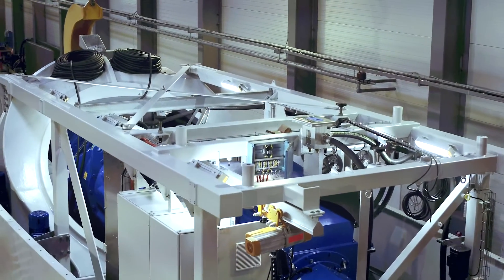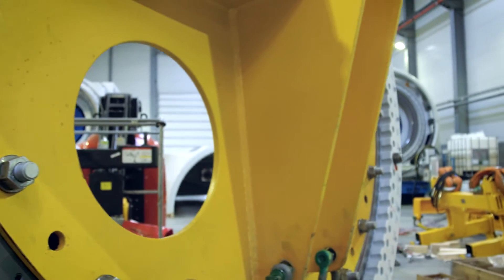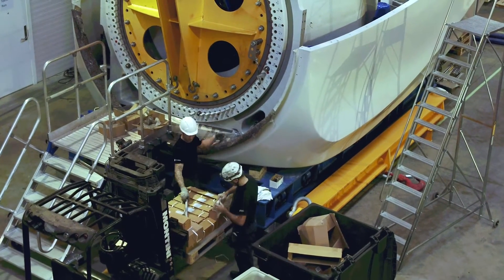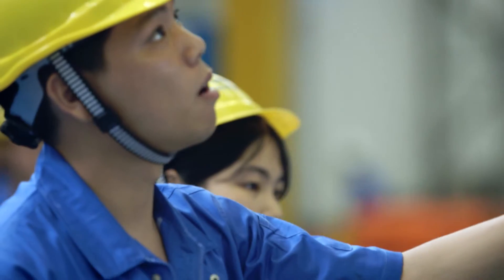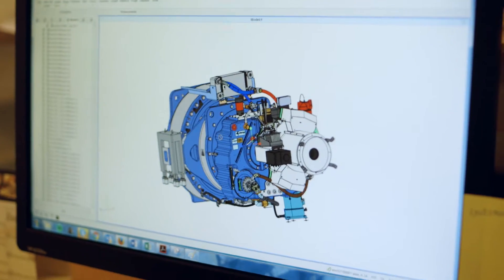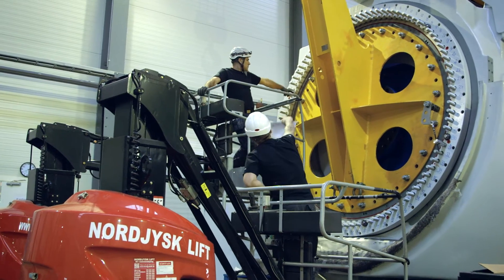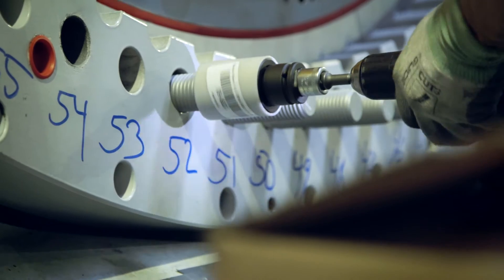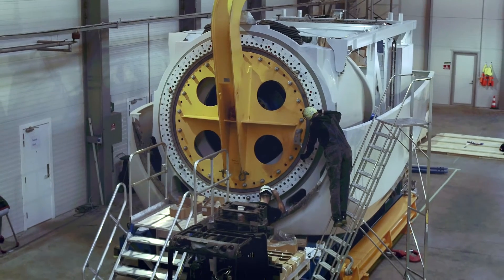Agile, Flexible - Inside Envision's Regional Wind Turbine Assembly Site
This ISO9001 certified wind turbine assembly factory is located in Grenaa, Denmark, has a production capacity of 60 wind turbines per year.